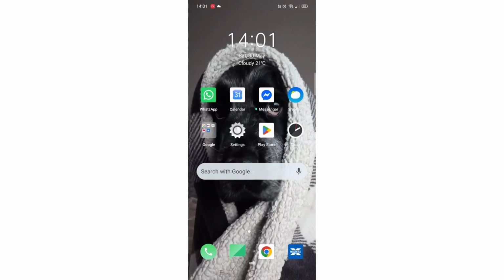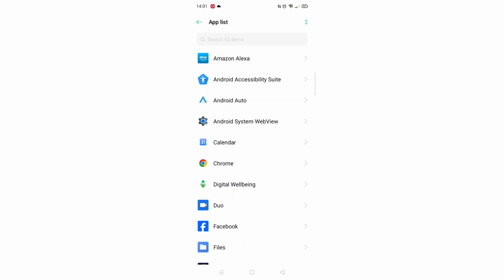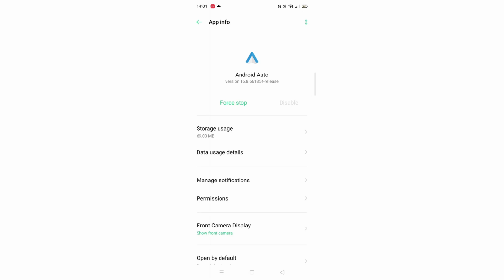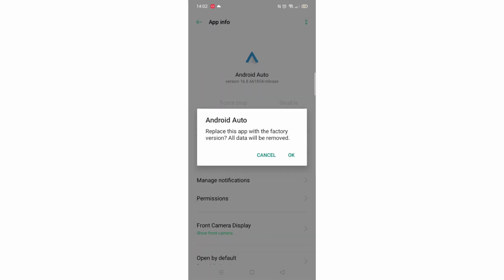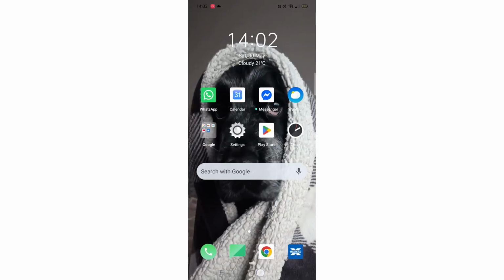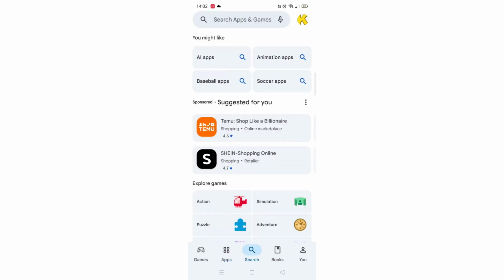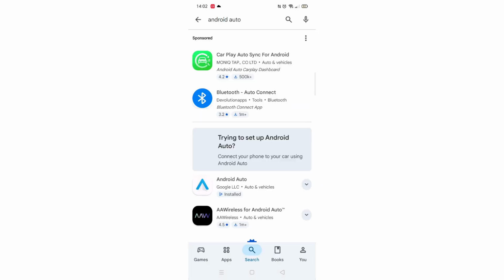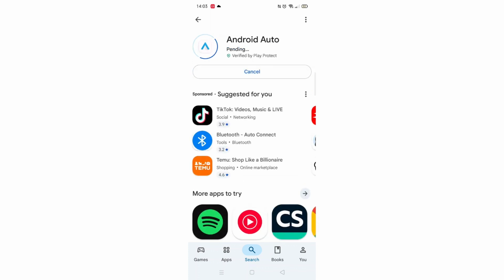How To Update Android Auto On Android Phone - Step By Step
This video will show you How To Update Android Auto on an Android Phone.